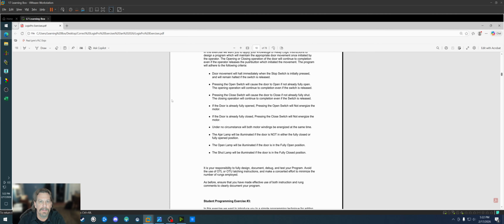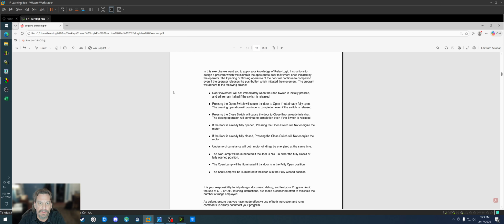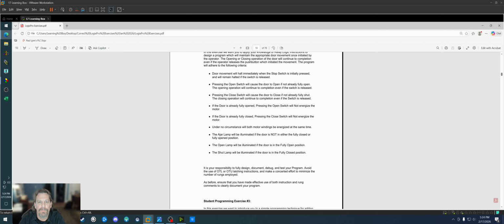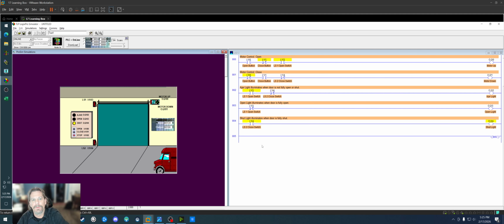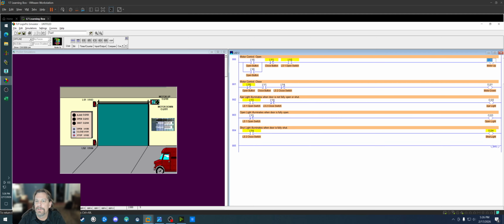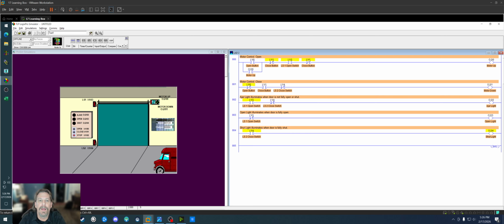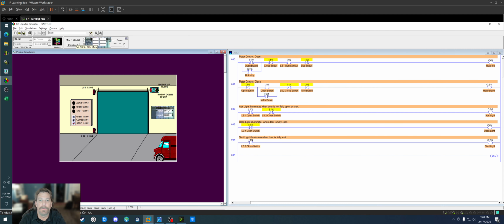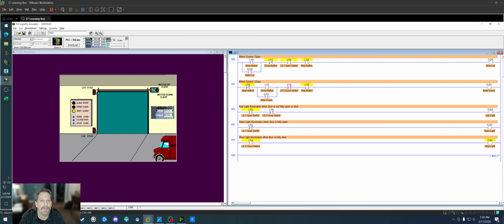ProLogix Garage Door 2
Walk through of exercise 2 of the Garage Door simulation.  In this one we add "seal in" circuits to keep the motor running when the buttons are released.